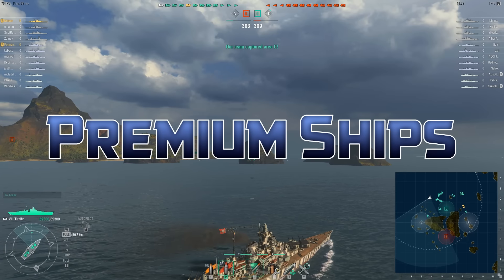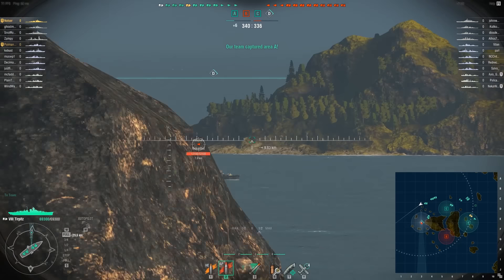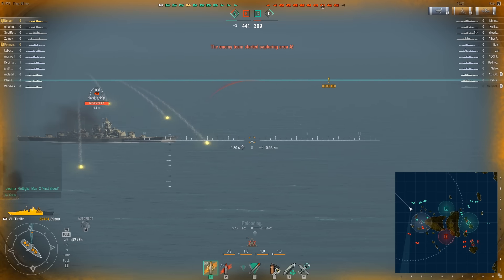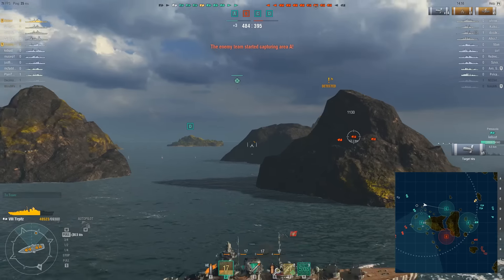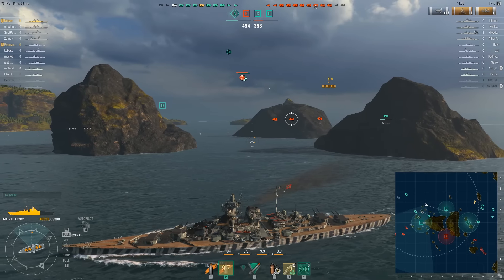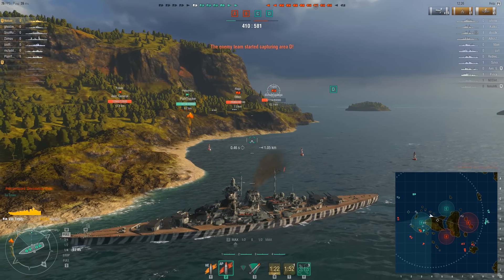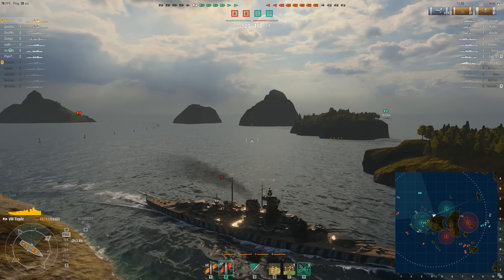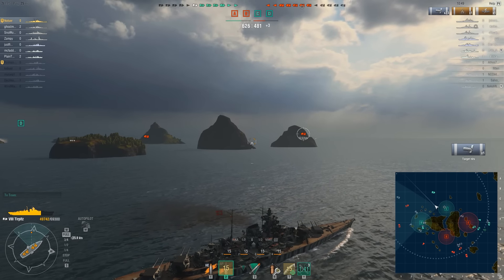World of Warships - Premium Ships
Quick discussion on what a premium ship is, what is provides, best way to decide which one is right for you.  Overall I like to target a premium ship per faction, favorite class to play, and premium ship that I can use to level a commander for a line I'm currently working on.  Credits, Commander XP, and Unique gameplay is what makes Premium ships very rewarding and fun to play.  Hope you enjoy and learn from my discussion.

Tier VIII German Battleship Tirpitz Replay